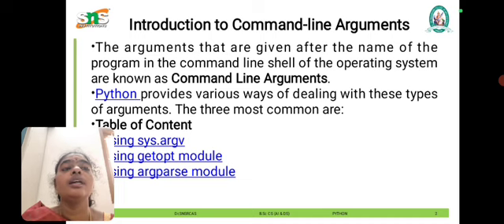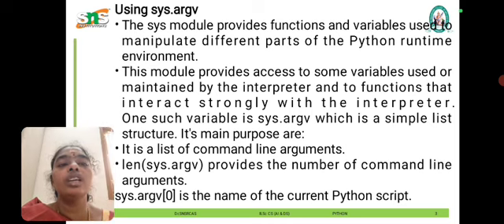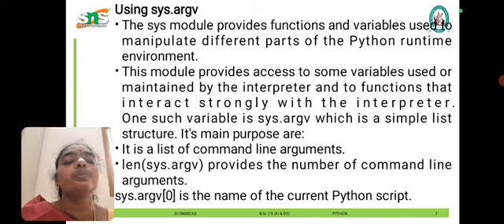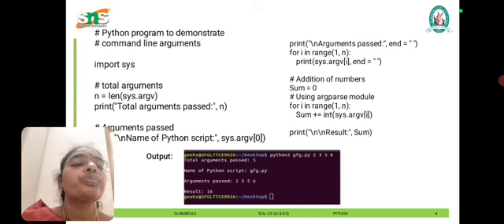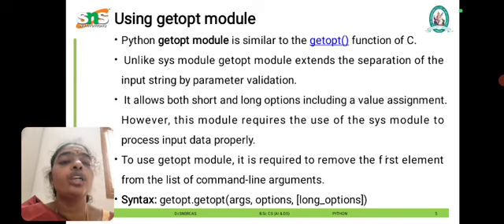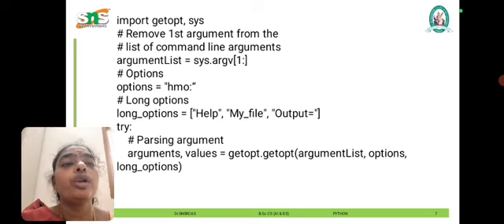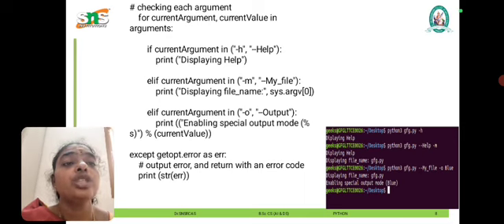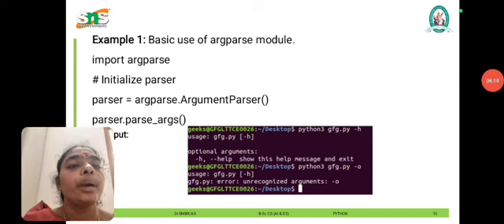Command line Arguments|Python File|SNS Institutions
**💻 Command-Line Arguments in Python | Python Tutorial for Beginners**

Command-line arguments are a powerful way to make Python programs more interactive and flexible. In this video, we explain what command-line arguments are, why they are used, and how you can implement them in your own projects.

You will learn how to access command-line arguments using the **`sys.argv` list**, understand how arguments are passed to a program, and see step-by-step coding examples. We also demonstrate how to handle multiple inputs, process them, and display the output effectively.

This tutorial also covers common mistakes beginners make while working with command-line arguments and how to avoid them. Along with that, we discuss real-world use cases where arguments can be used, such as **automation scripts, file processing, and small utility programs**.

By the end of this video, you will have the skills to write Python programs that accept inputs directly from the terminal, making your code more dynamic and user-friendly. This knowledge is especially useful for **students, developers, and anyone preparing for coding interviews or exams**.